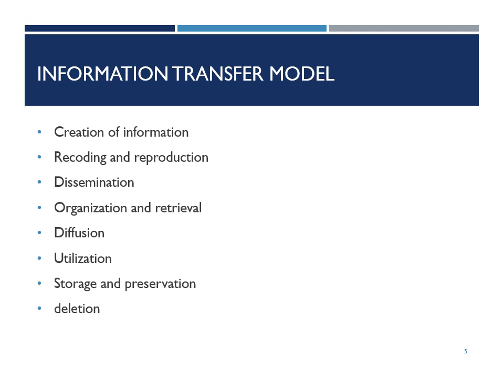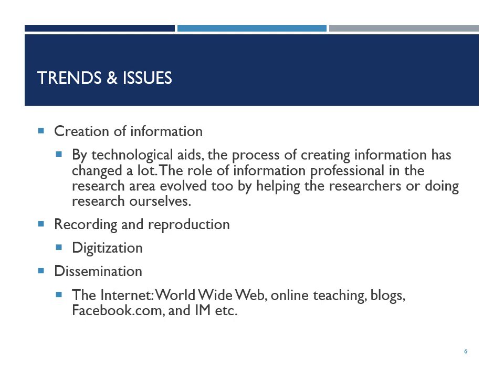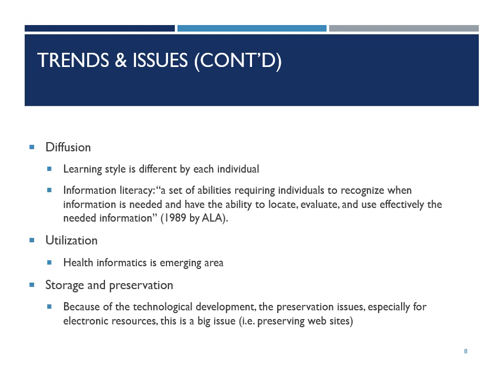Trends and Issues recording